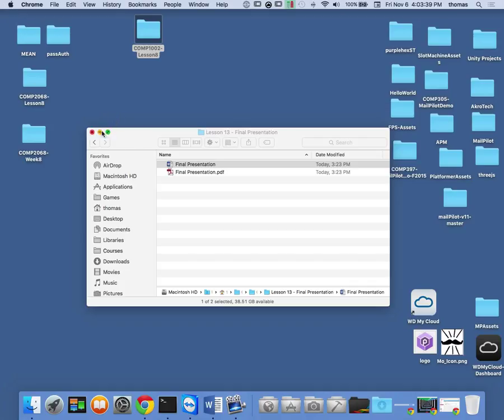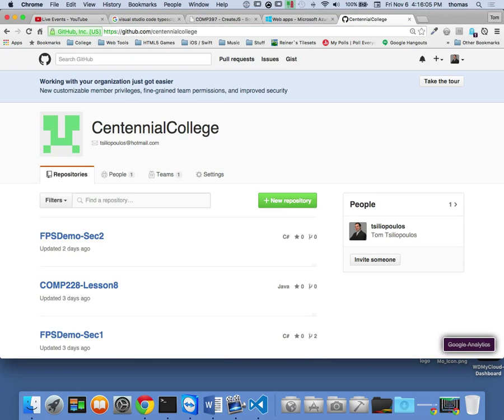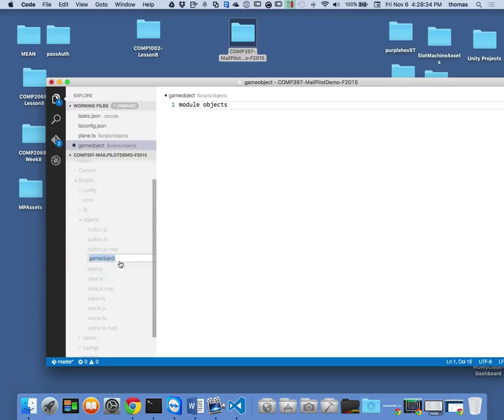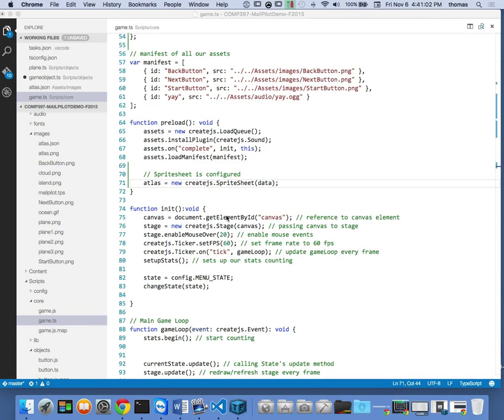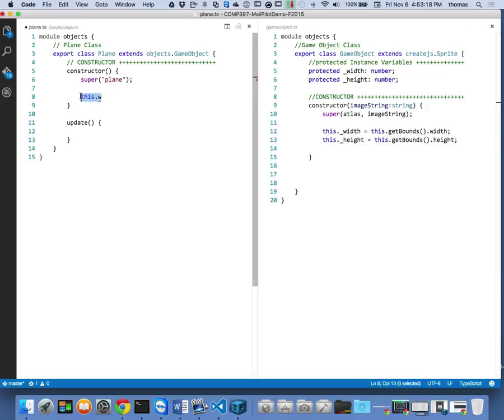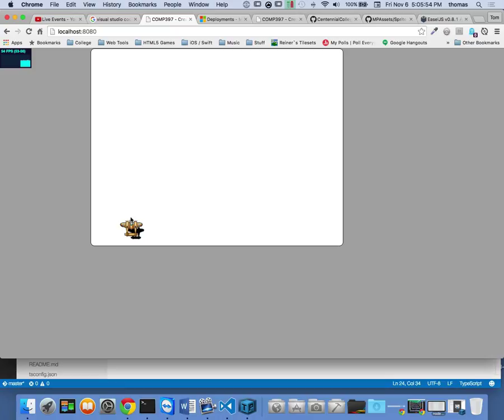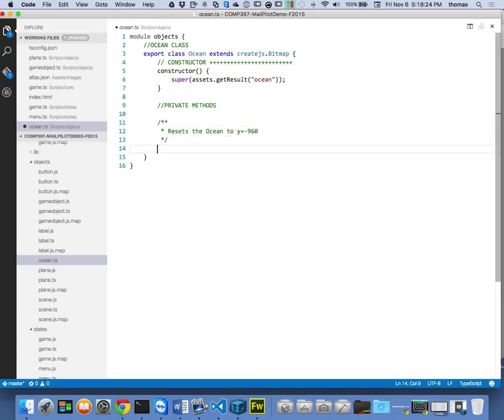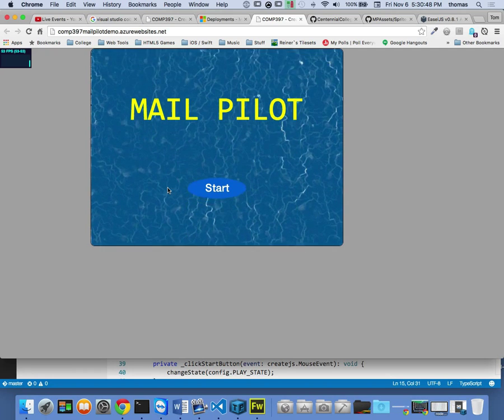COMP397 - F2015 - Lesson 8 - Part 2 - Recording